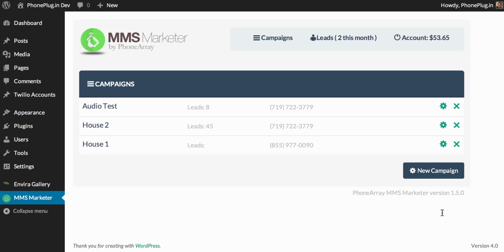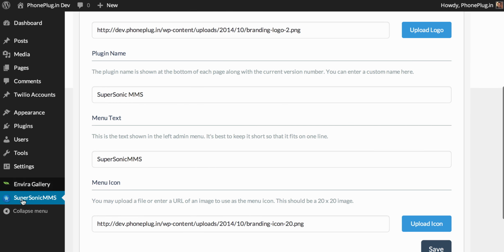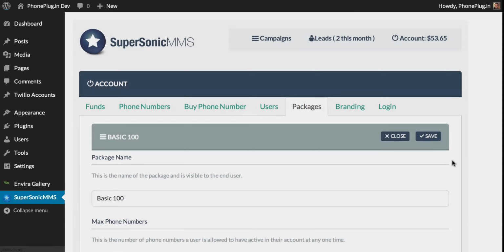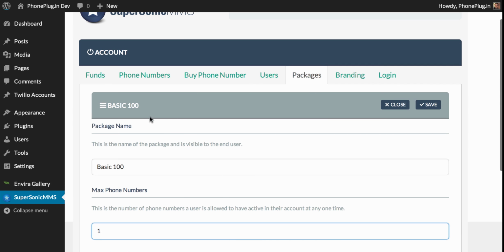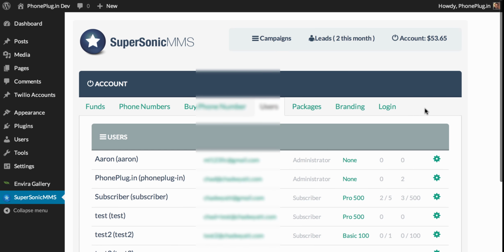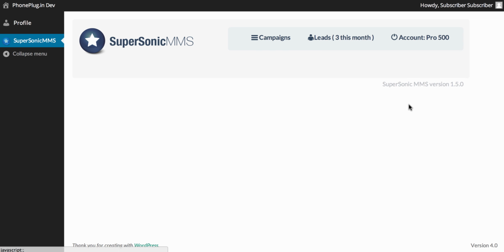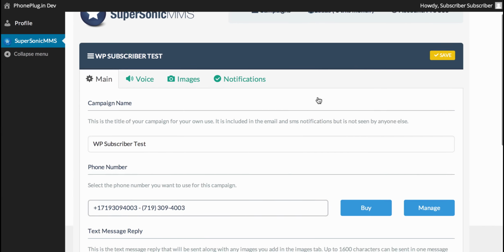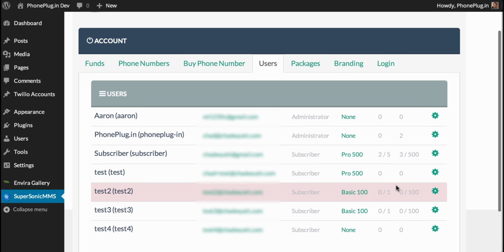MMS Marketer 1.5 Update